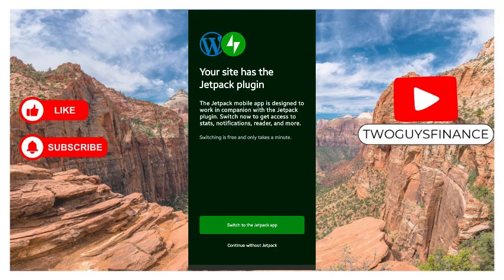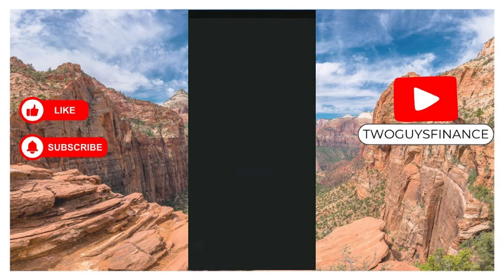HOW TO CREATE A WORDPRESS.COM ACCOUNT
In This Video, you will learn about HOW TO CREATE A WORDPRESS.COM  ACCOUNT